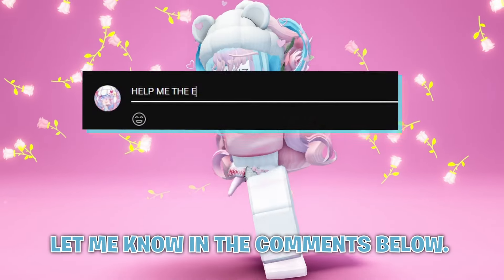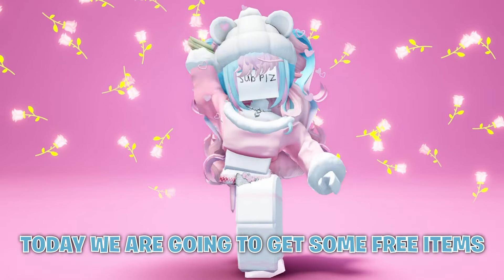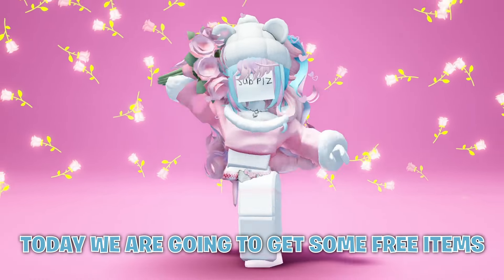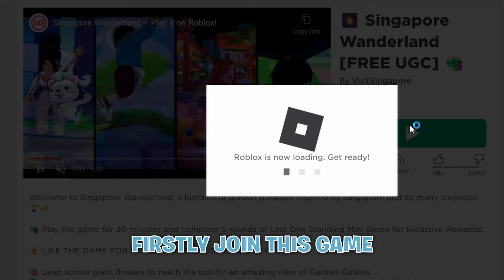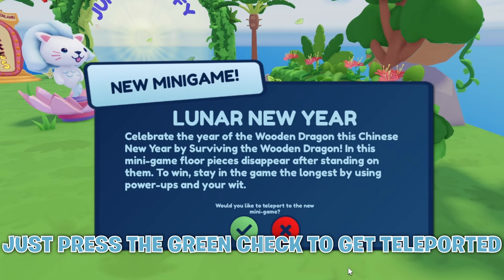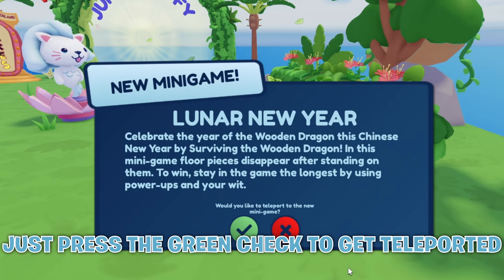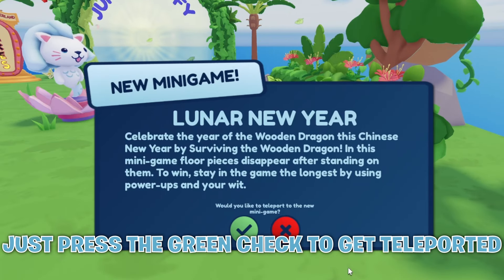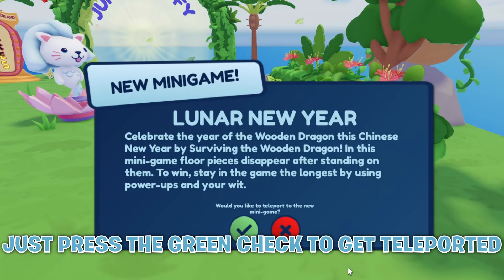HURRY! GET THESE BRAND FREE LIMITED ITEMS TODAY ONLY (NEW LIMITED EVENT)!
The item is a limited, stock is 30k

roblox hack
robux hack
cheap korblox
infinite robux